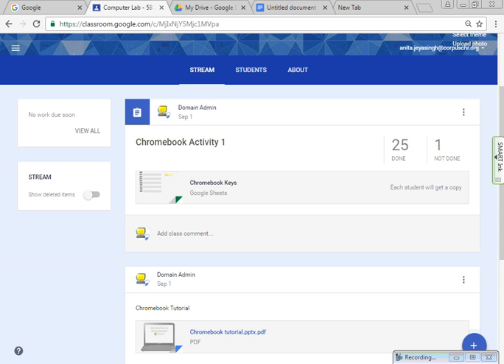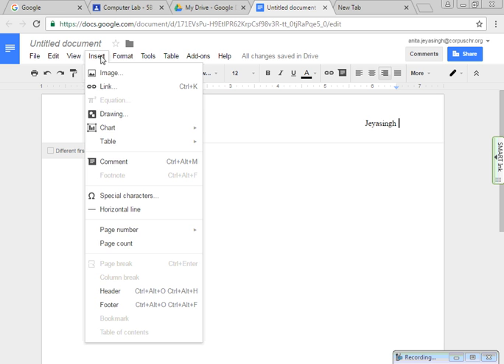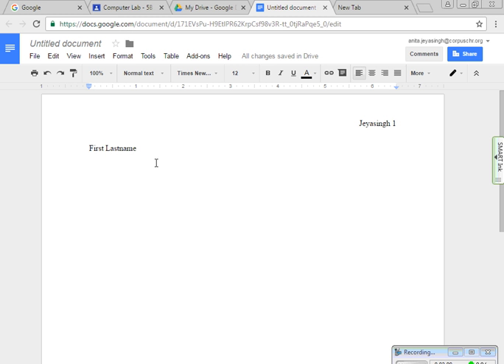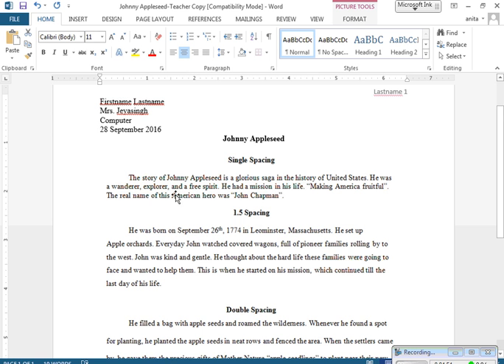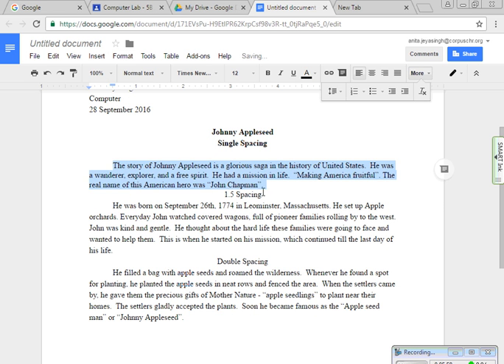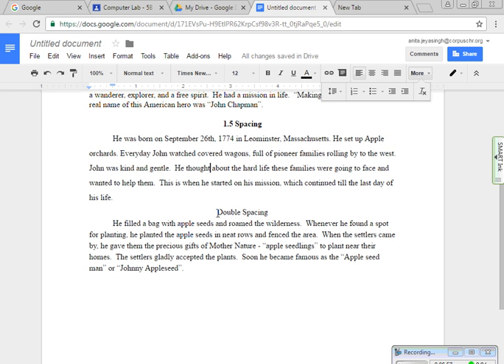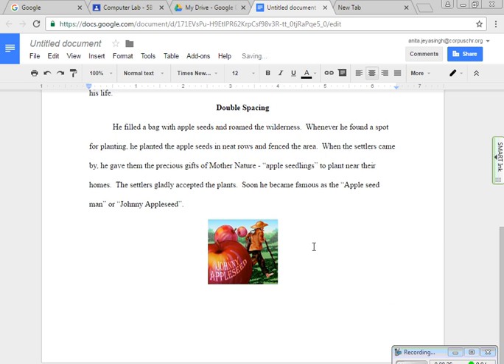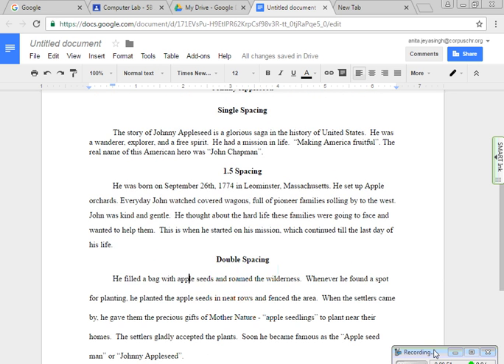line spacing video tutorial